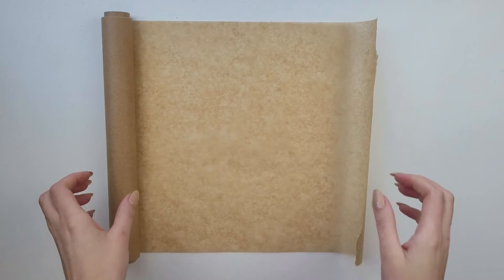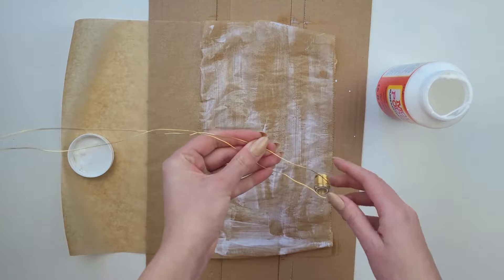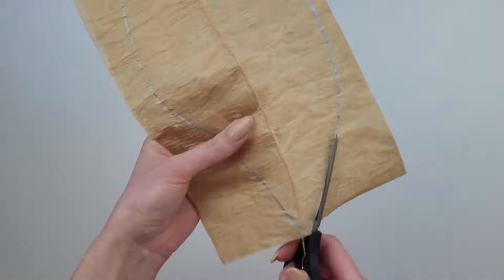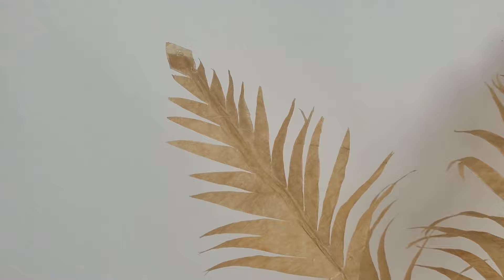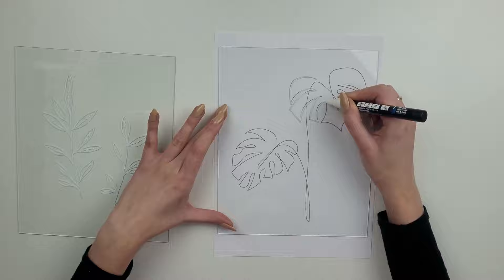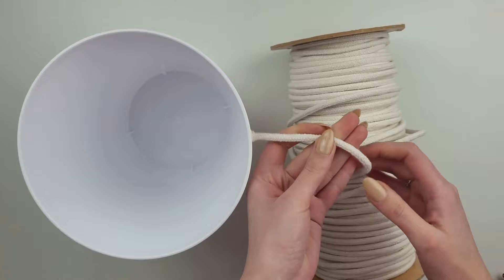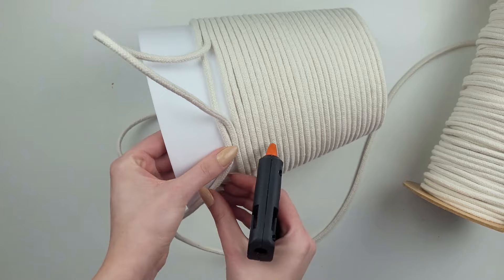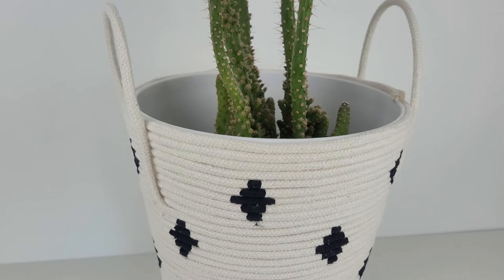DIY BOHO HOME DECOR easy and budget friendly ideas | Palm Leaf, Line Pictures and BOHO basket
Today I'm coming to you with more DIY BOHO HOME DECOR ideas. This time I will be creating three easy and budget friendly decorations.
+ Palm leaf made out of baking paper
+ Line art pictures
+ Rope BOHO basket

Let me know what do you think about this projects in the comments section.

Products I use in this video*:
brown baking paper
mod podge
floral wire
white marker pen
braided cotton cord